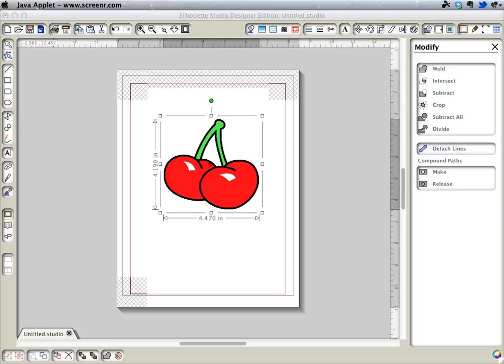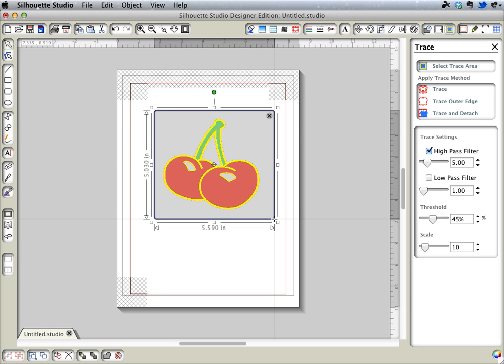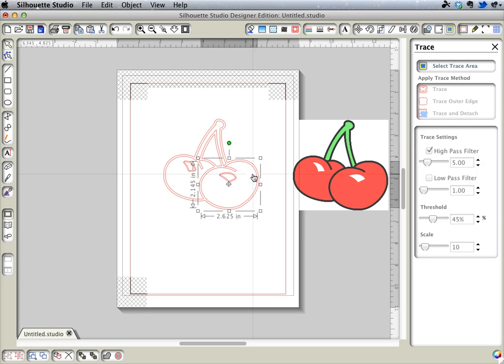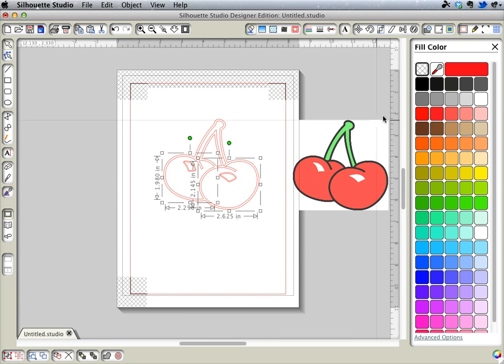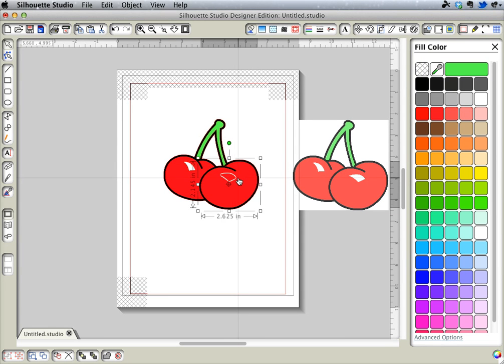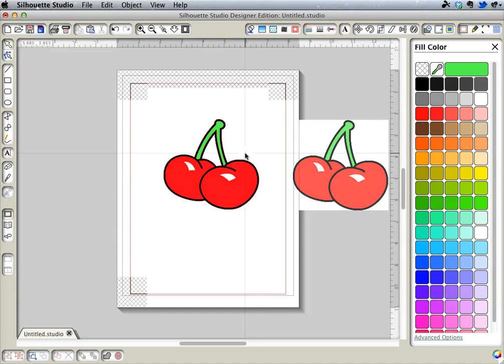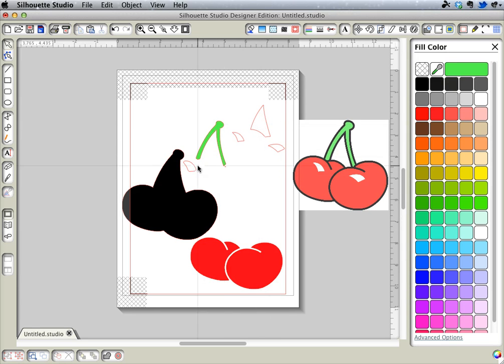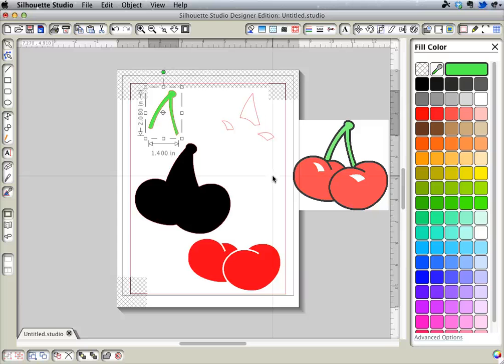Tracing for layers in Silhouette Studio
How to trace a coloring book style image in Silhouette Studio for paper piecing. Art is from coolclipart.com